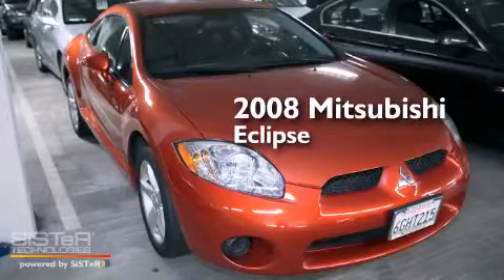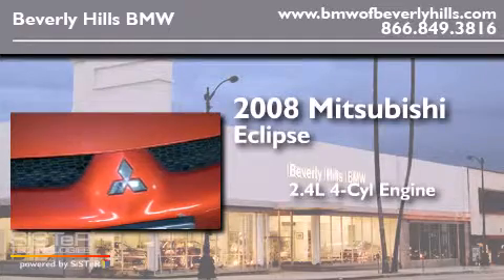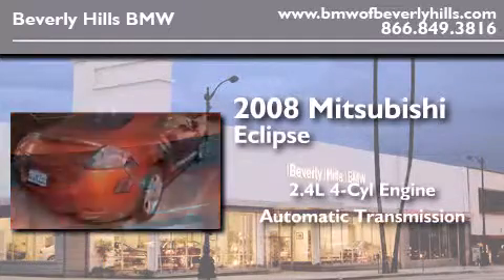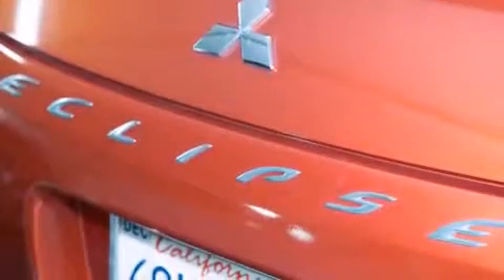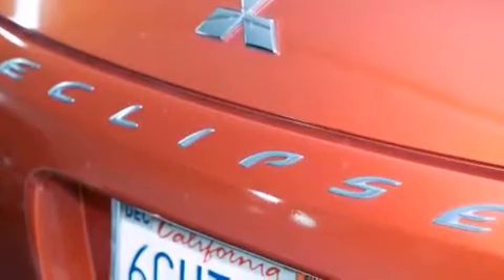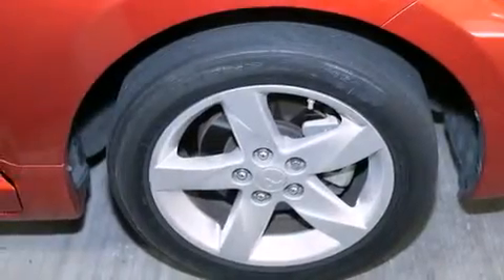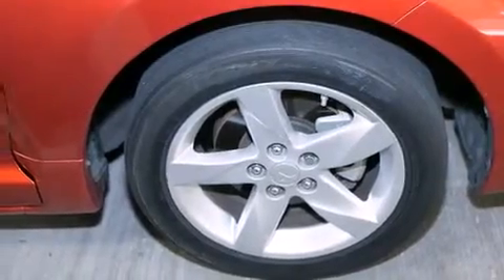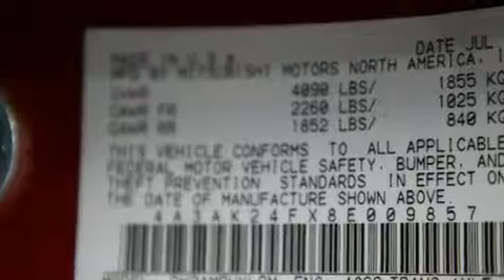2008 Mitsubishi Eclipse Beverly Hills CA 90036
Year : 2008
 Make : Mitsubishi
 Model : Eclipse
 Engine : 2.4L I-4 cyl
 Trans . : Automatic
 Exterior : Orange
 Miles : 61,101
 Interior : BLACK

 Preowned 2008 Mitsubishi Eclipse Beverly Hills CA